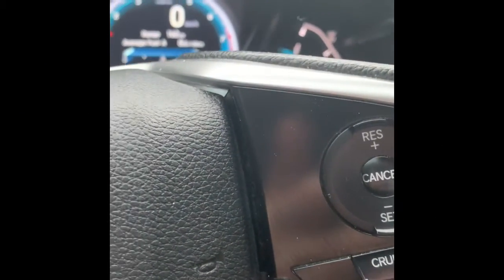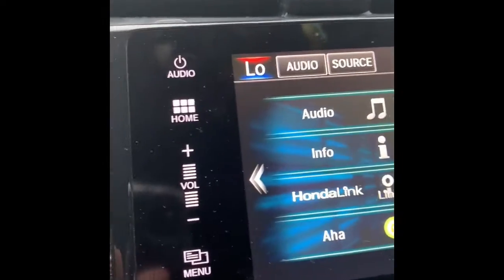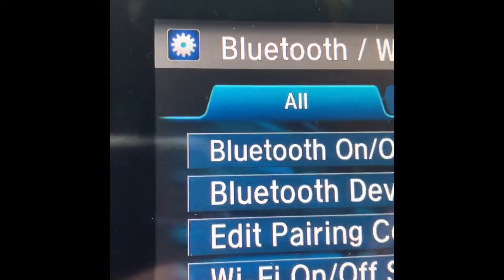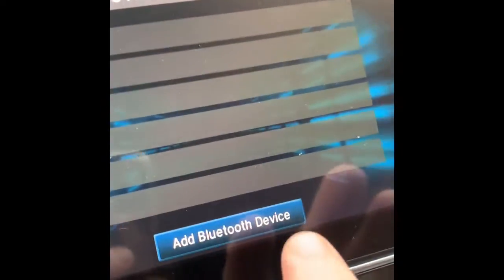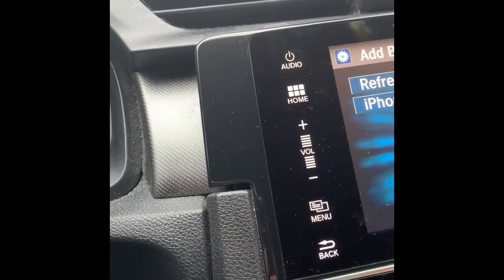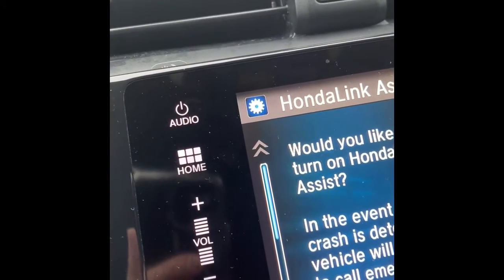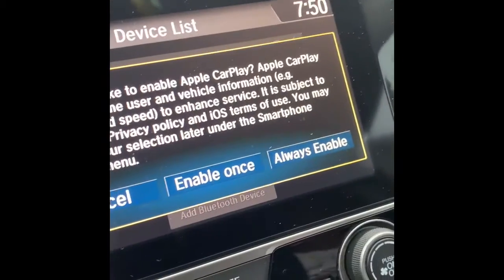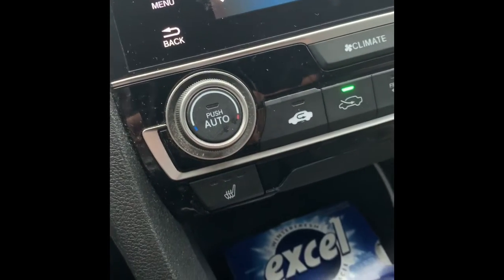Honda Blue Tooth And Apple Car Play Hook Up